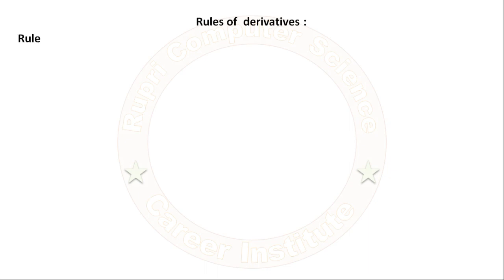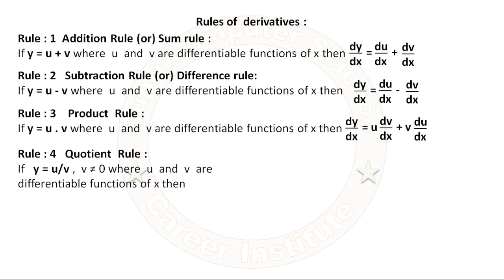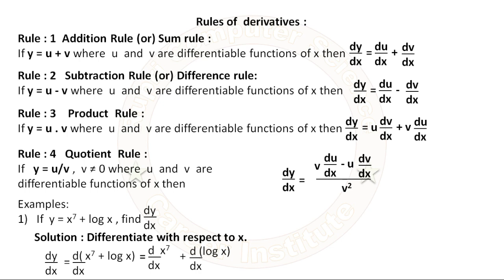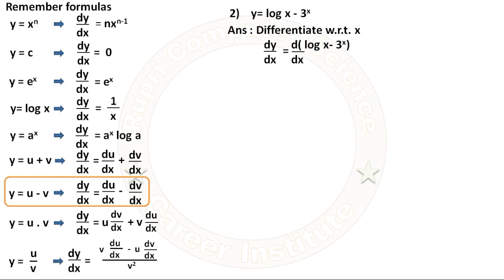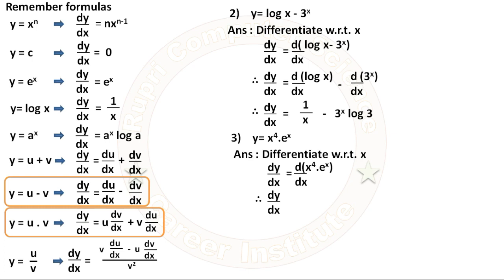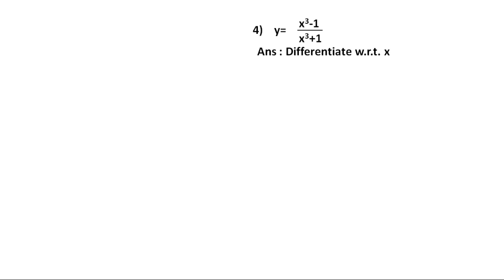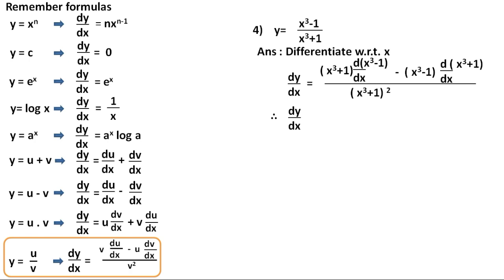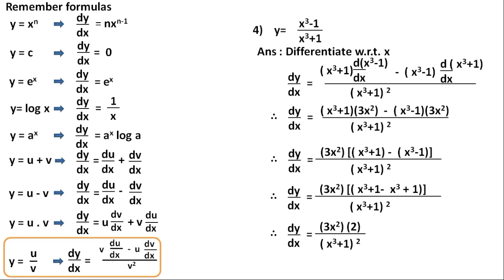Fybcom sem 2 Maths derivatives EXAMPLES ON DERIVATIVES AND THEIR APPLICATIONS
Examples on derivatives and their applications
F. Y. B. Com Semester II
Lecture of subject : Mathematics & Statistics